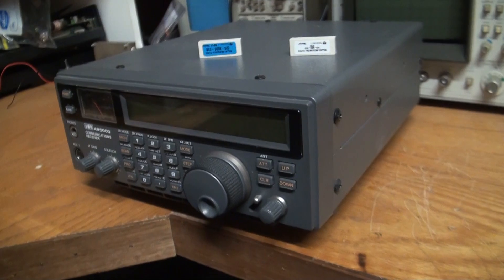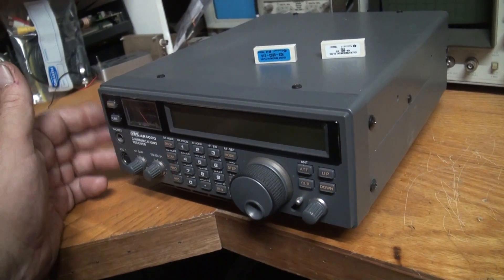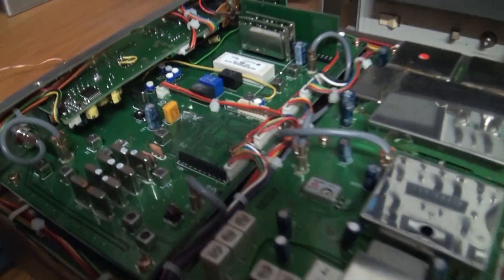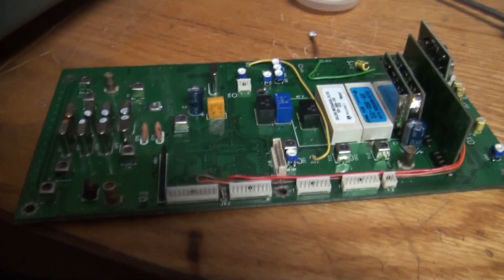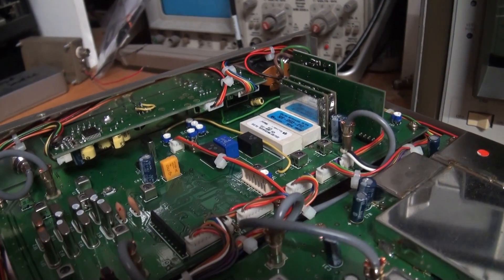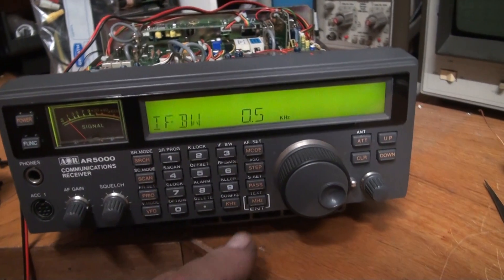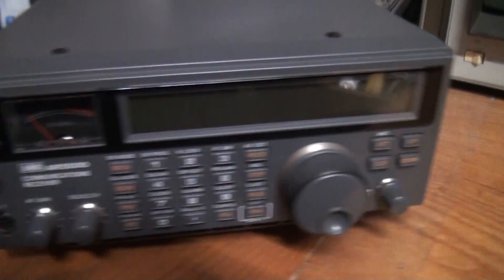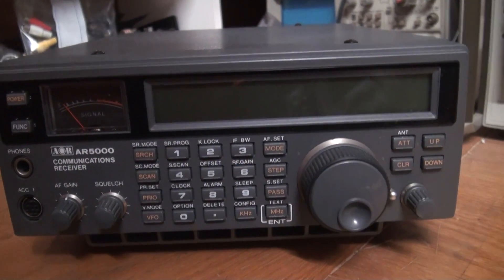AOR AR5000 500hz filter upgrade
Installing a Collins mechanical 500Hz CW filter in the AOR AR5000 Communications receiver.